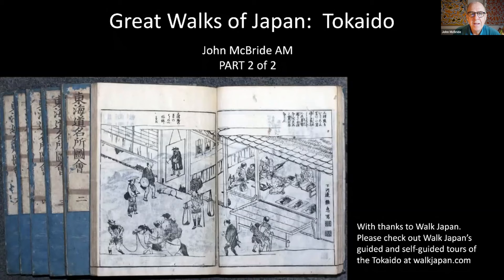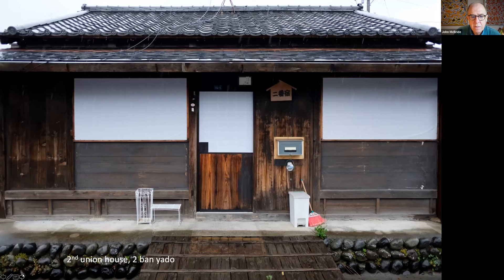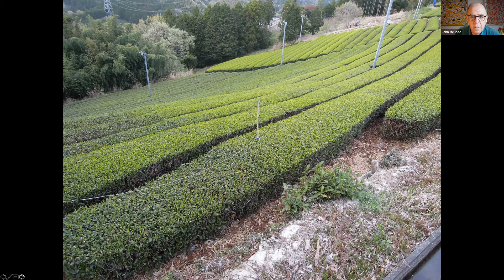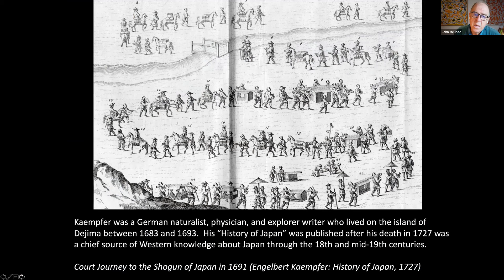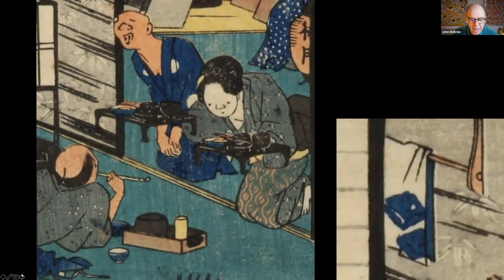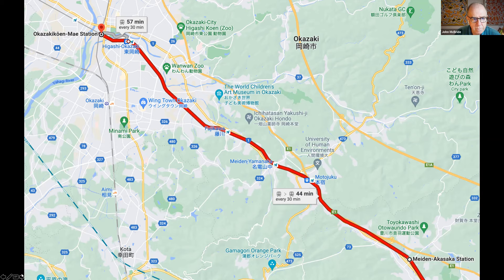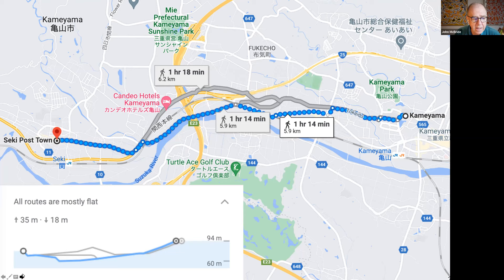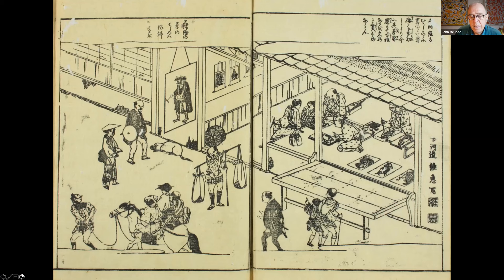Walk the Tokaido Japan Part 2. Great Walks of Japan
Second and final instalment of our walk down the Tokaido.  A detailed description of 10 days of walking down the old Tokaido Highway, Japan's major ancient highway linking Edo (today's Tokyo) with Kyoto.